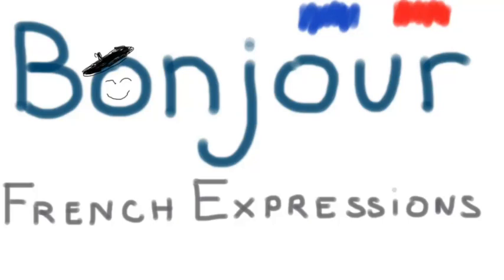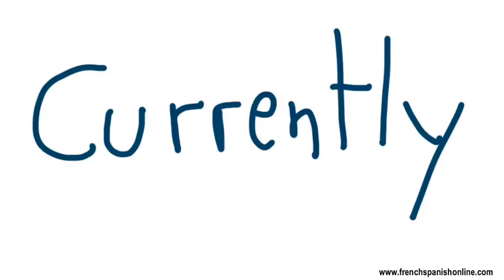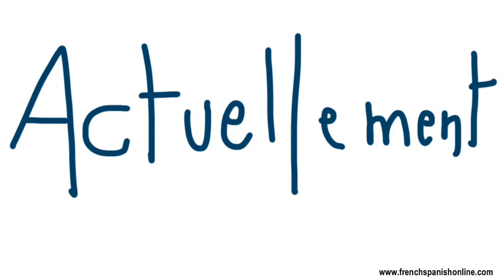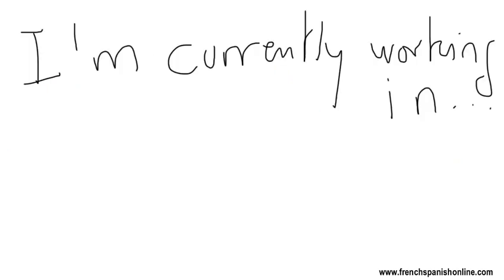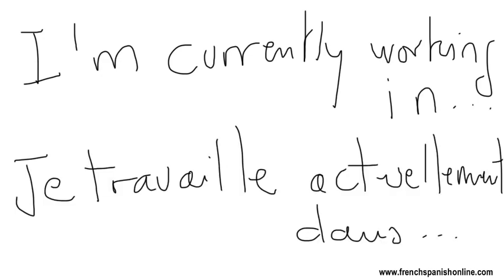current in French